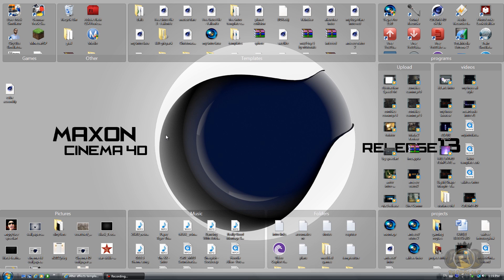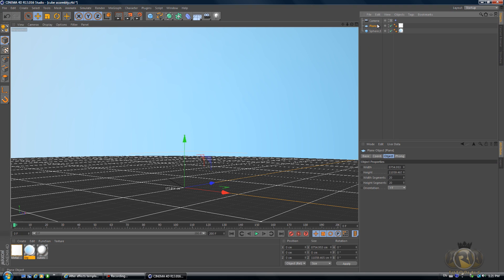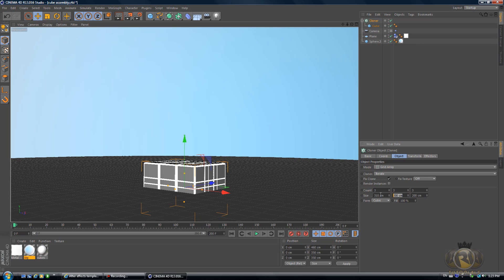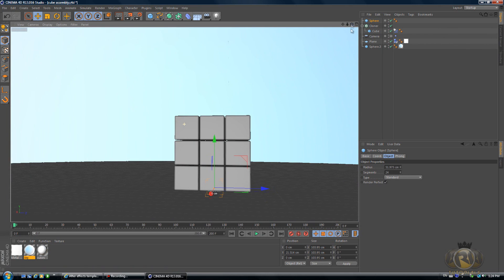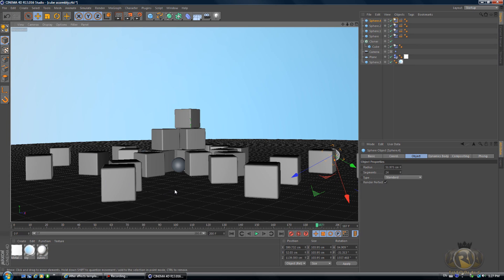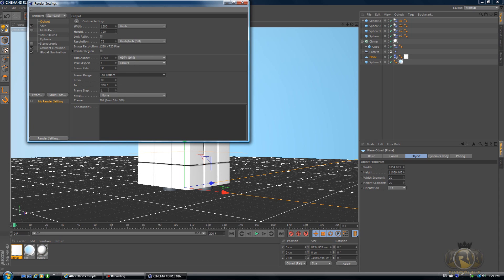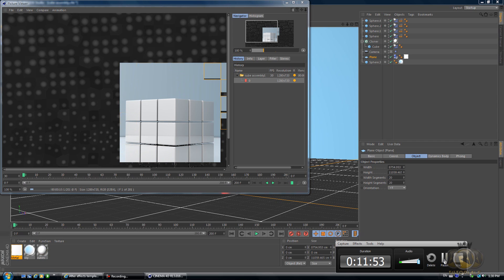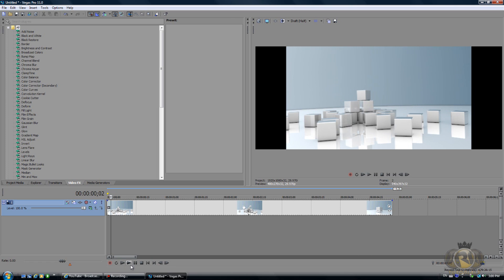Cube Assembly Tutorial - C4D R13 & Sony Vegas Pro 11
For this tutorial you will need this scene R13 version Only! & sony vegas as an editing program to reverse the footage.

Extra Tags ignore:
cube assembly intro template after effects videohive cinema 4d r13 sony vegas pro 11 tutorial how to create cubes falling letters intro free template cinema 4d acrezhd chromedesignshd chrometutorialshd trooperxf speedart gfx sfx pack textures professional lighting